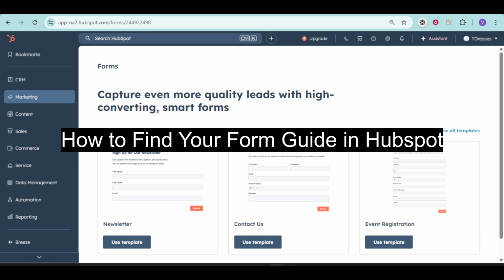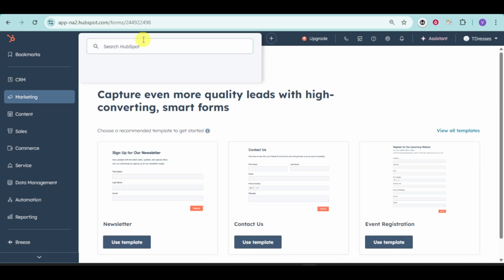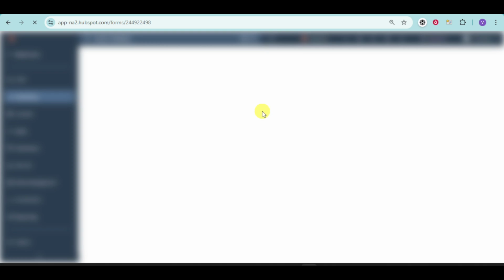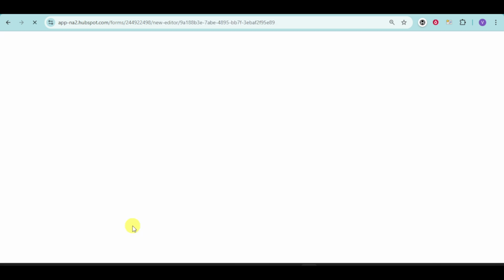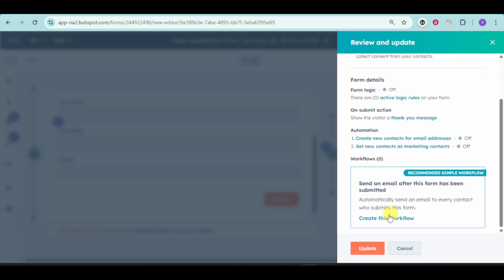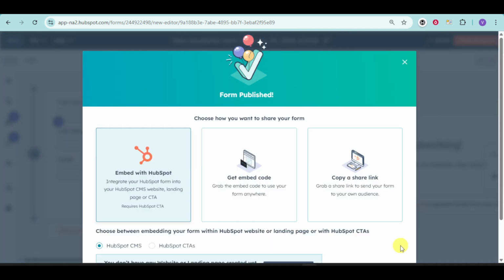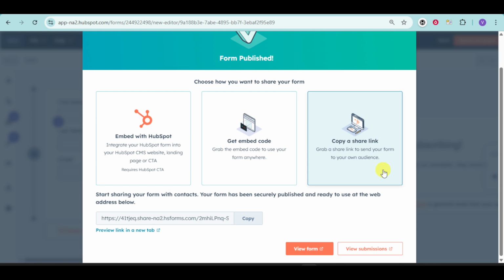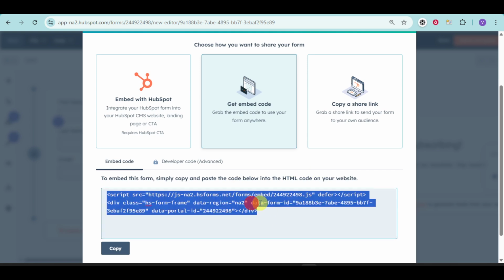How to Find Your Form GUID in HubSpot in 2026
Need your form’s unique identifier for integrations, tracking, or custom scripts? In this 2026 tutorial, you’ll learn how to find your Form GUID in HubSpot so you can seamlessly connect your forms to external tools and workflows.

In this video, you’ll learn how to:
✅ Access your forms in HubSpot’s Forms tool
✅ Open the specific form you want to find the GUID for
✅ Locate the Form GUID in the form’s embed code or URL
✅ Use the GUID for integrations, APIs, and custom tracking
✅ Ensure you copy the correct GUID without affecting form functionality

By following this step‑by‑step tutorial, you’ll be able to quickly find and use your HubSpot Form GUID for integrations, scripts, and advanced workflows.